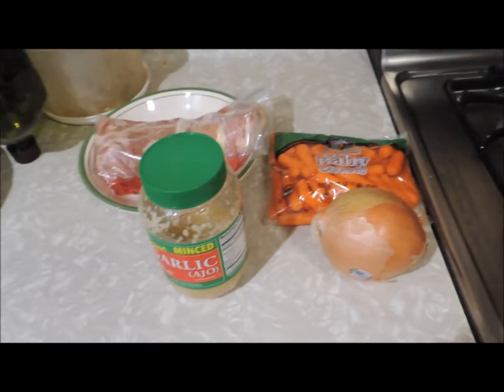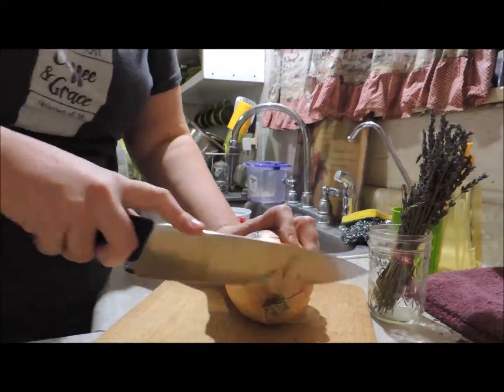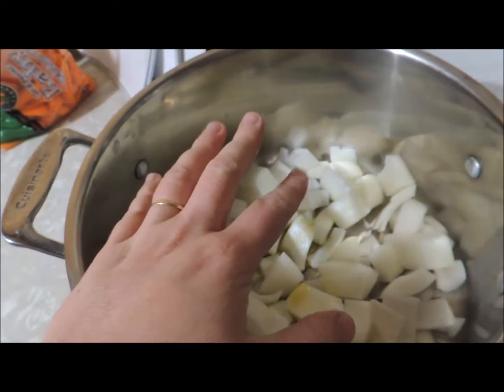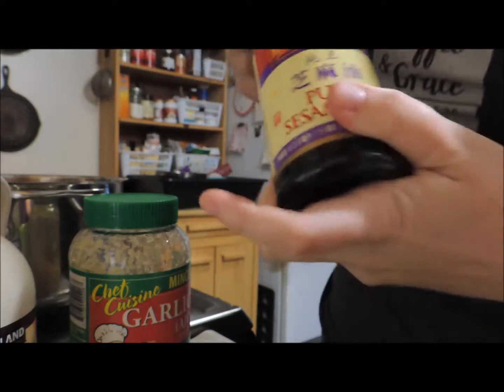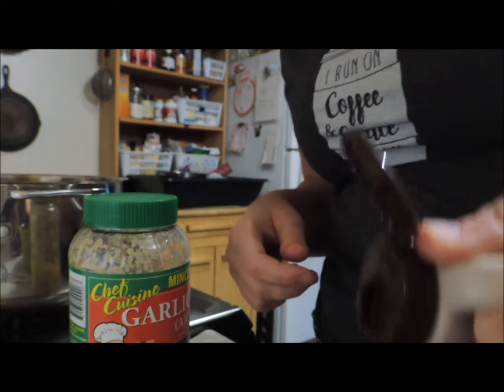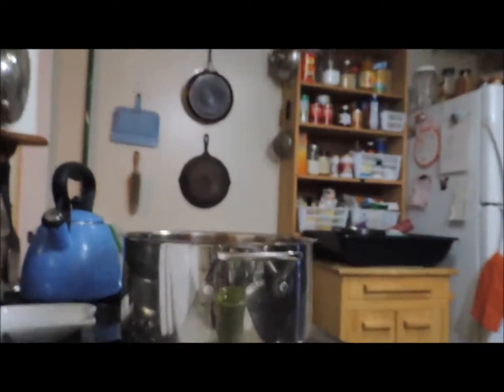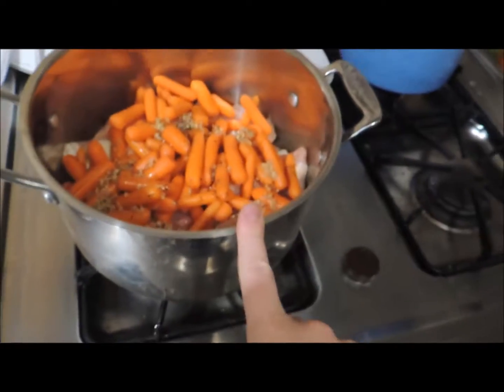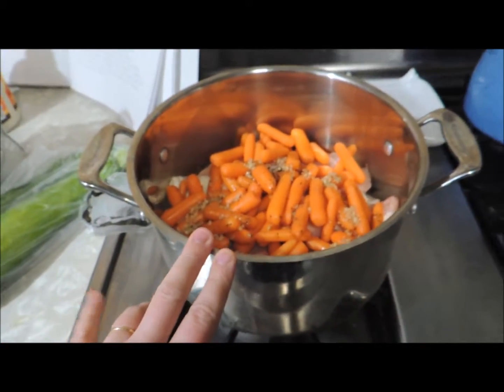My Easy Dinner Korean Chicken- Budget Friendly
Recipe:
for 2 1/2 - 3lbs of meat

Cut up onion
Green onion
Mushrooms
2 TBSP Soy sauce (liquid aminos for GF)
1 TBSP oil
1 tsp. brown sugar
salt and pepper
1 clove garlic

Marinade one hour.  Cook 45 minutes.
Can be done in crock pot for 7-10 hours.

Do not add water. Juice cooks out of the chicken!

Additional vegetables I love to add:
carrots, celery, or zucchini and when I am cooking the chicken and onions I will add them in at this time and cook them until soft and the chicken is done.

Serve over cooked rice.